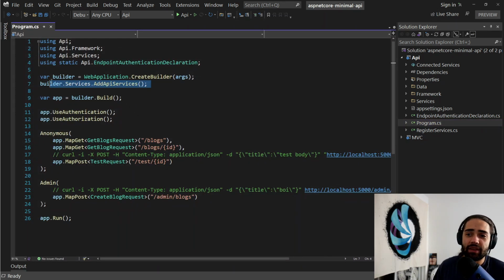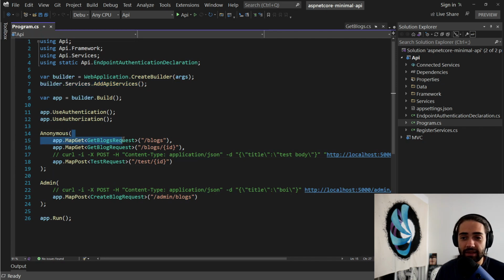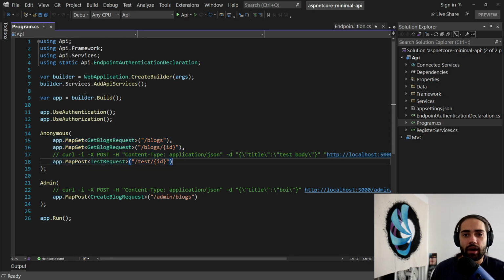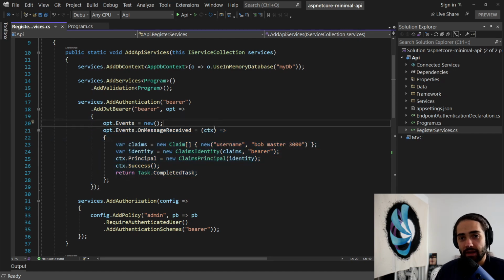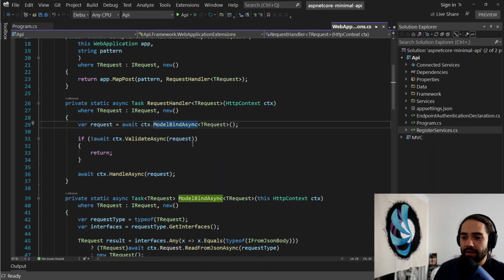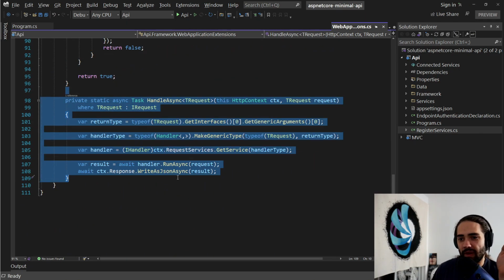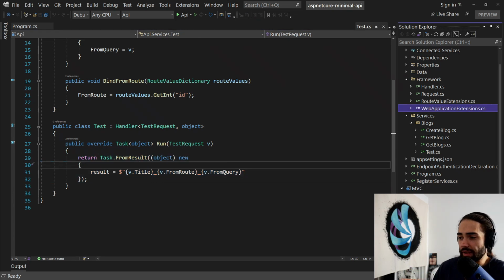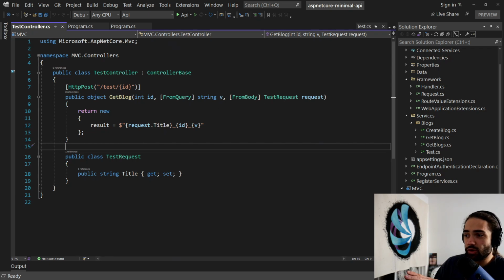How to structure & organise aspnetcore 6 mini api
For all the confused this is how you can structure and organise aspnetcore minimal apis.